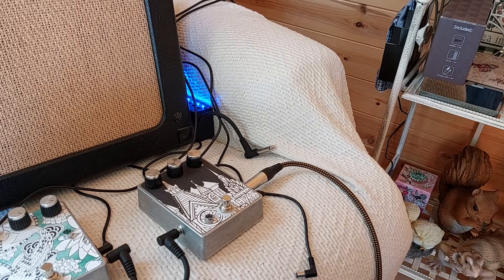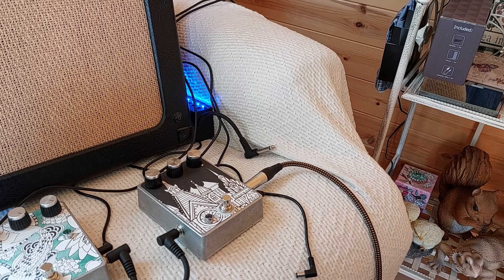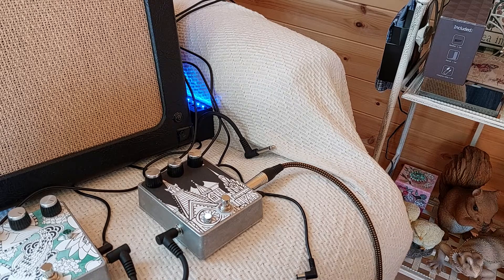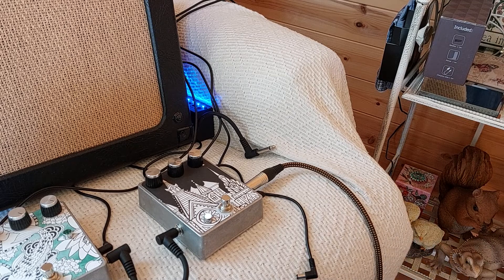anniversary red llama June 22